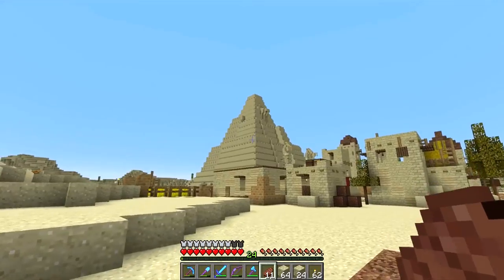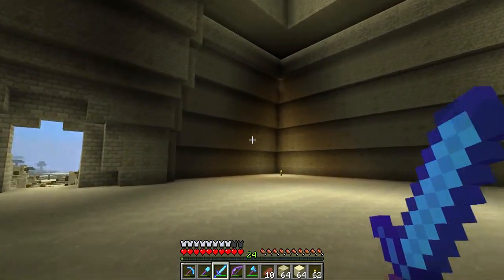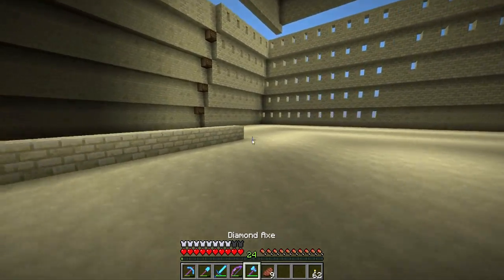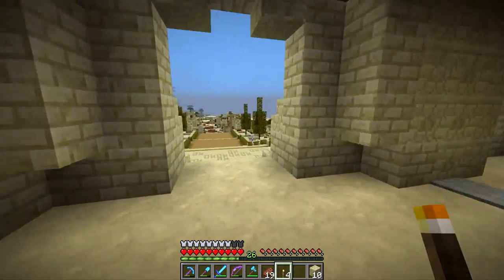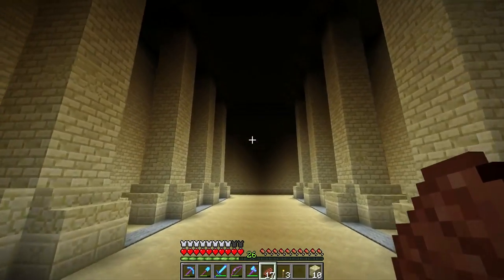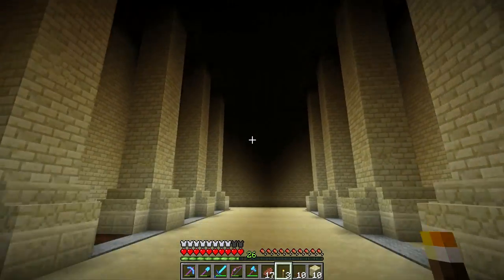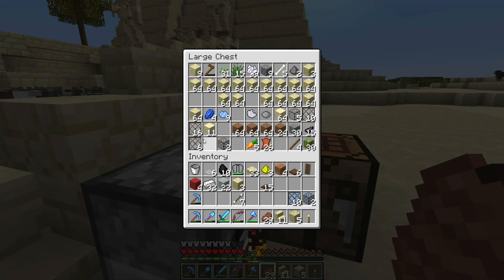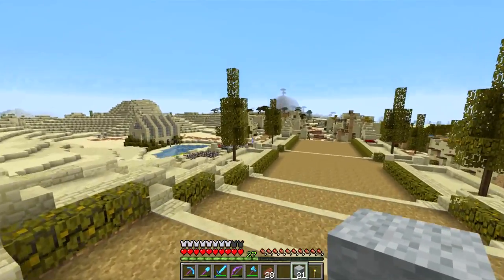Minecraft Building w/ BdoubleO :: Glass Throne Room! :: ep 330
Minecraft Building with BdoubleO! Enjoy!

Music
Intro :: The intro song was written and performed by myself

World Download Zip (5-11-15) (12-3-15 not uploaded yet)